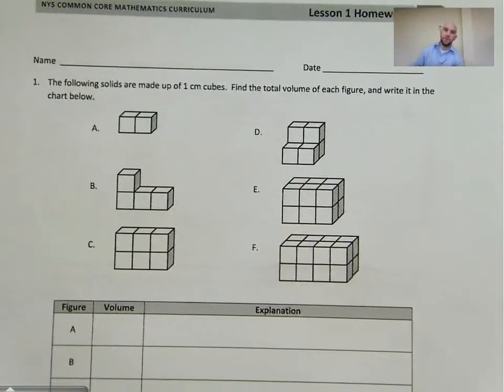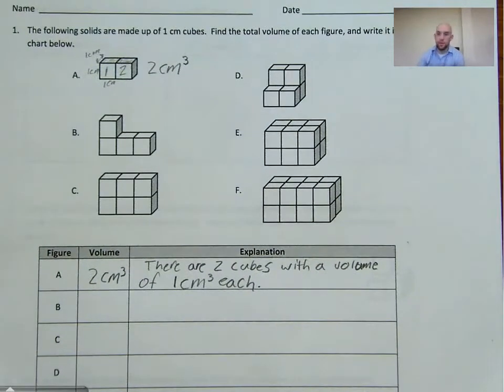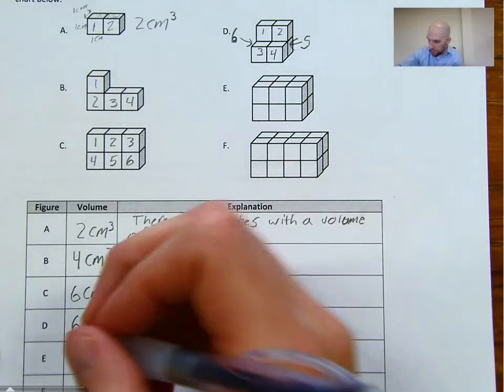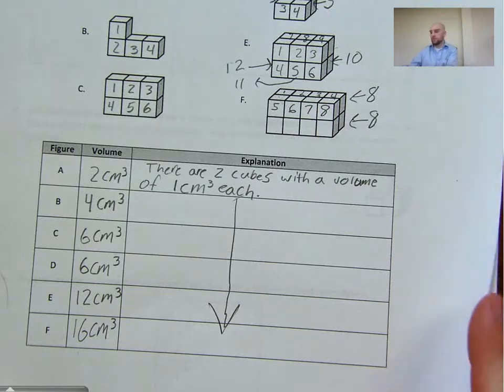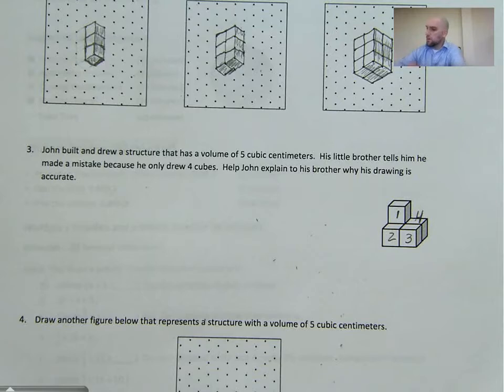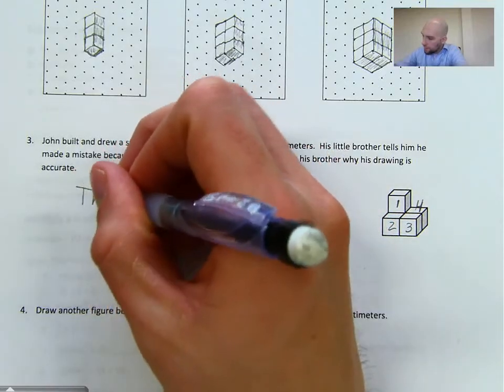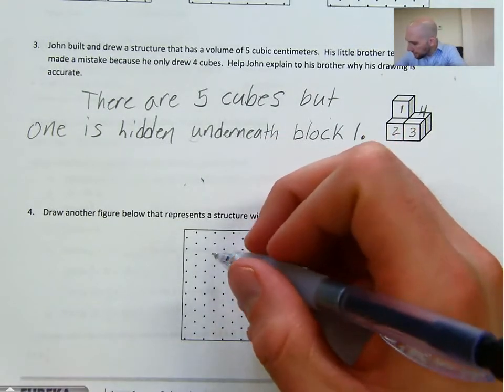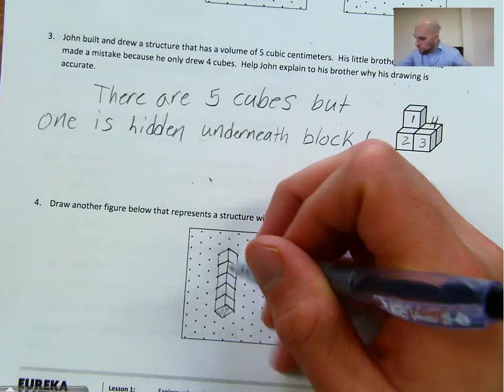5th Grade EngageNY Math - Module 5 Lesson 1 Concepts of Volume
5th Grade EngageNY Math - Module 5 Lesson 1 Concepts of Volume